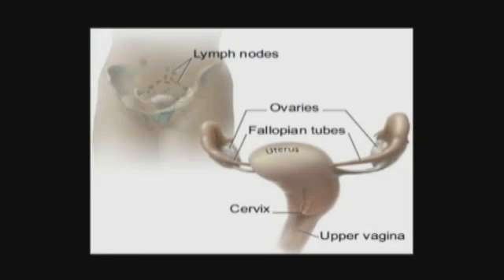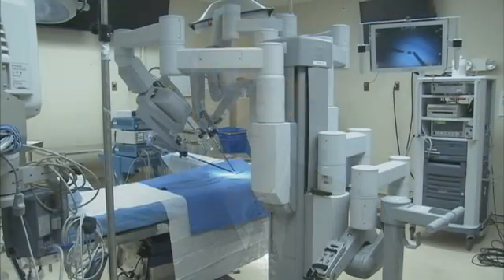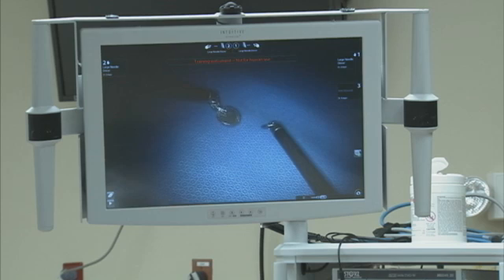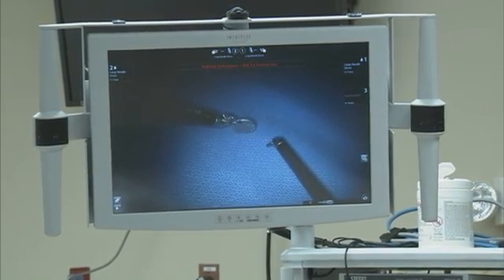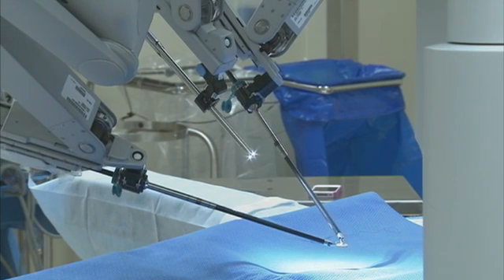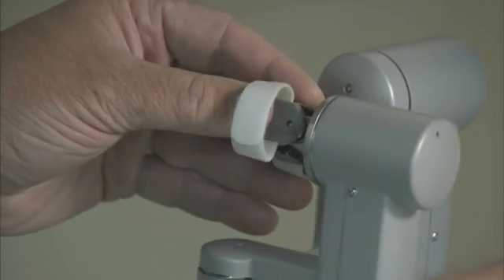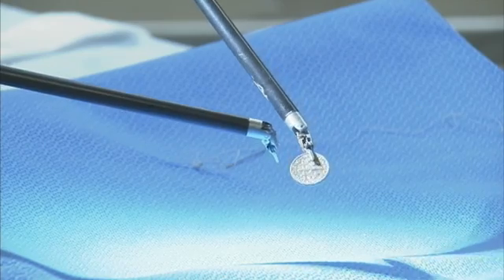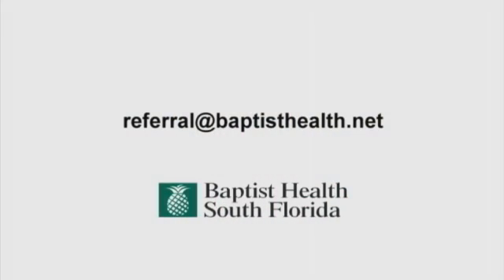Minimally-Invasive Treatment for Early Cervical Cancer -- Troy Gatcliffe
Treatment options for cervical cancer

Phyllis Teitelbaum:
Hello. I'm Phyllis Teitelbaum, cancer resource nurse at Baptist Health South Florida in Miami. Did you know that cervical cancer is the most common cancer of the female reproductive tract and that there are several ways to treat it? Today, Baptist Health gynecologic oncologist, Dr. Troy Gatcliffe. Well, tell us about a new, less invasive treatment option for this disease.
[Gynecologic Oncologist - Baptist health South Florida]
Dr. Troy Gatcliffe:
The cervix is the lower narrow part of the uterus that connects the uterus to the vagina. Cervical cancer can develop, and the most common cause is infection with a sexually transmitted human papillomavirus or HPV. Other risk factors include smoking or weakened immune system, having many sexual partners and having sexual intercourse at a young age. Early cervical cancer usually has no symptoms and the only way to detect it is to have regular PAP smears.
Dr. Troy Gatcliffe:
The chance for cure is best when the cancer is found early. Treatment depends on the extent of the disease and includes surgery, radiation therapy and chemotherapy, alone or in combination. Surgery is used to remove the uterus and cervix. The tissues on both sides of the cervix, the lymph nodes, and the upper part of the vagina. The ovaries and fallopian tubes may also be removed. Traditionally, this procedure has been done using a large vertical abdominal incision and required a six to eight week recovery time. Surgeons at Baptist Health offer women the option of less invasive robot-assisted surgery for cervical cancer that has the benefits of less pain, less blood loss and scarring, a shorter hospital stay, and quicker recovery time.

[Doctors performing robotic surgery]
Dr. Troy Gatcliffe:
Even more exciting is that some women with very early cervical cancer who wish to preserve their ability to get pregnant can have robot-assisted surgery that removes only the cancerous cervix and leaves the uterus intact. The uterus is reattached to the top of the vagina and natural conception can occur.
Dr. Troy Gatcliffe:
In robot-assisted surgery, the surgeon makes five dime-sized incisions in the patient's body, into which slender instruments are inserted. A tiny camera is also inserted to provide a three-dimensional view of the internal organs. Robotic arms are attached to the instruments. While watching this three dimensional high definition image, the surgeon sitting at a console manipulates the arms of the robot by using foot pedals and hand controls to cut and remove tissue. The instruments move and rotate with flexibility similar to the human wrist. Enhanced surgical precision, particularly in removing lymph nodes and mTOR in deep small spaces, helps to ensure all malignant tissue is removed. Robot-assisted surgery is well suited for early cervical cancer and treatment is such less traumatic than traditional open surgery.
Phyllis Teitelbaum:
Thank you, Dr. Gatcliffe. It's so important for women to know about all of their treatment options. If you'd like an appointment with a Baptist Health gynecologic oncologist experienced in robot-assisted surgery, send an email to us at .